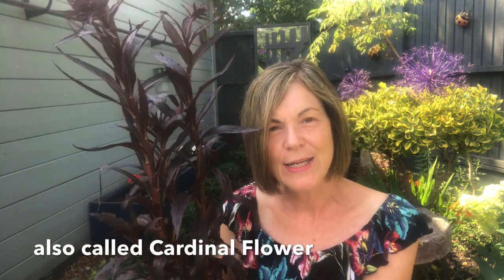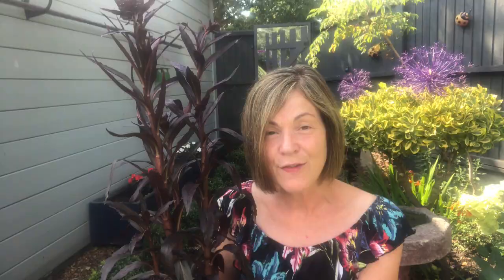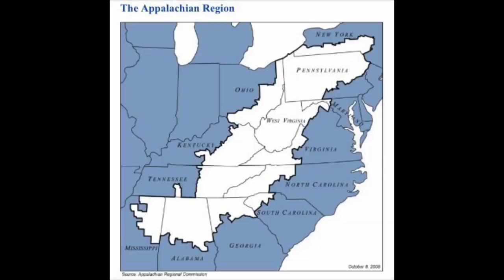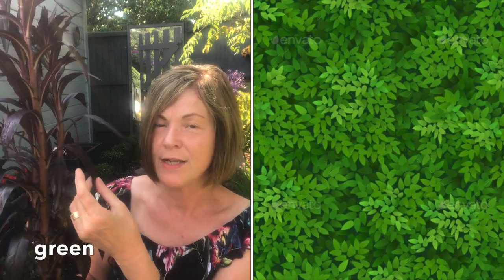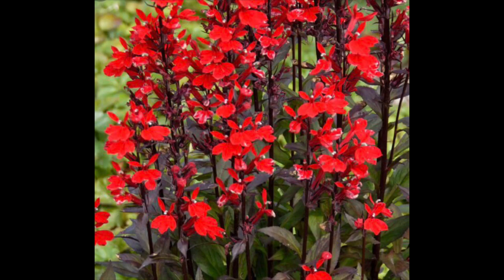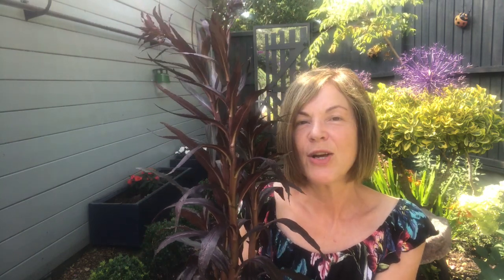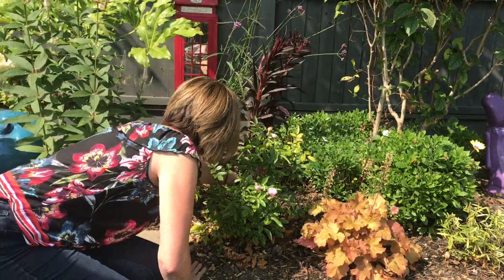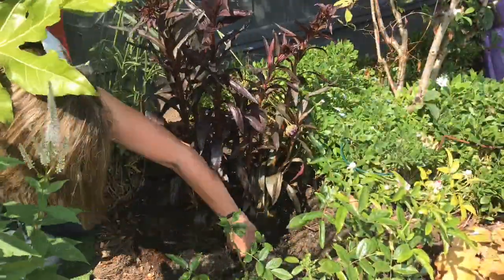Lobelia Queen Victoria // Cardinal Flower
Here I am planting a Lobelia called Queen Victoria, also known as the Cardinal Flower.  But did you know there are 415 species of Lobelia?  And they are all so varied.  There are annuals, perennials and shrubs.  Some are hardy and others are tender.  Some are ground covers, some are trailers and the one I am planting in my garden today is a tall and upright perennial which can be divided every other year.  The Cardinal Flower variety was used for medicinal treatments, including the treatment of syphilis (would you believe) at the beginning of the 19th Century and then for bronchial and asthma ailments at the beginning of the 20th Century.  It was also used by the Appalacians in America for a totally different purpose, all of which I do not recommend but explain in full detail in this video!!  All makes for a very interesting history of this beautiful plant which should provide some late Summer and early Autumn interest in my garden.